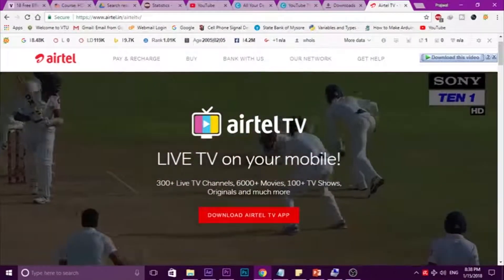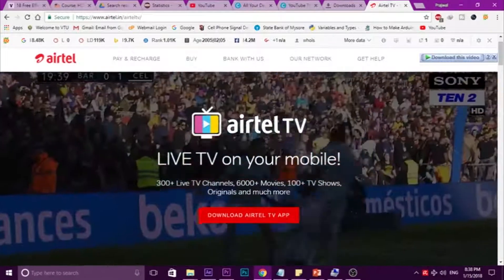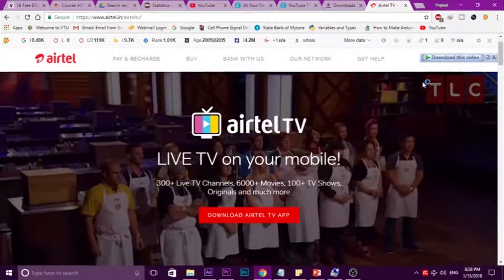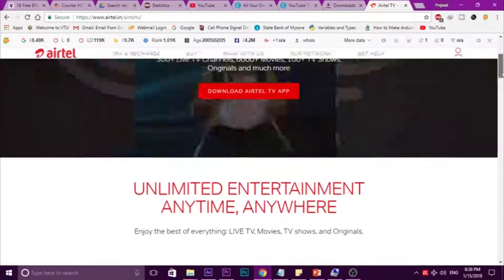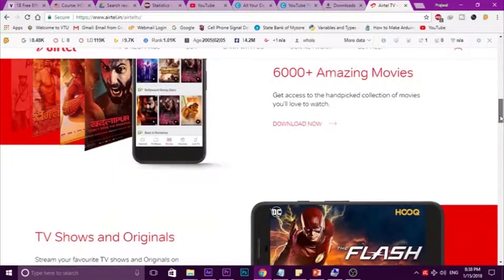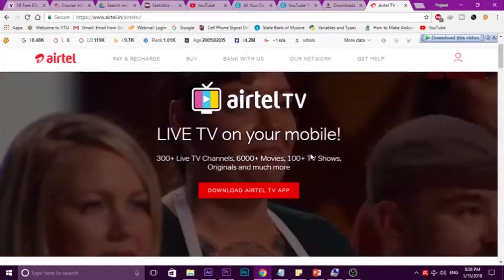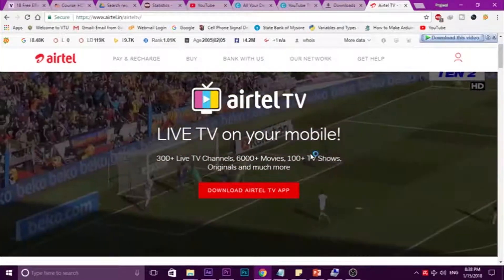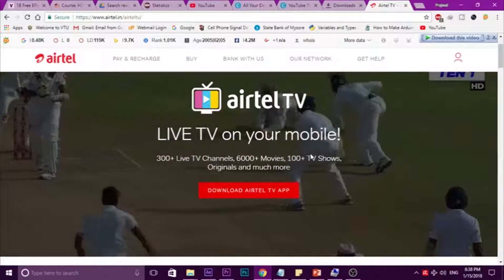(for new&old user also)Download Airtel tv app and get assured 1gb free 3g/4g data {100% working}